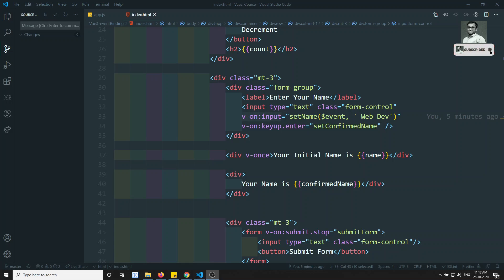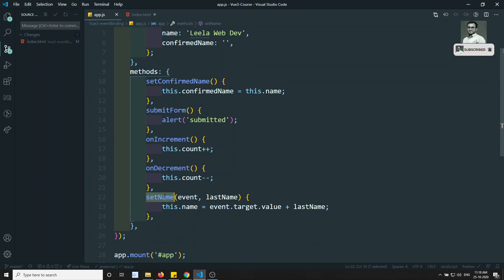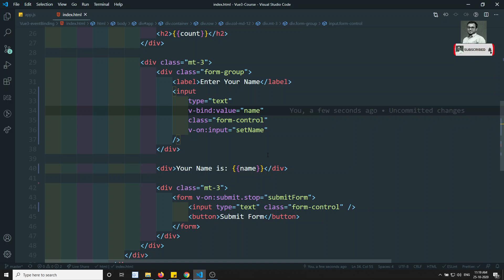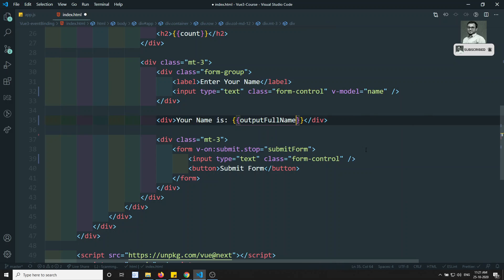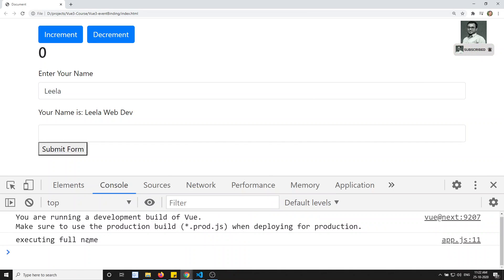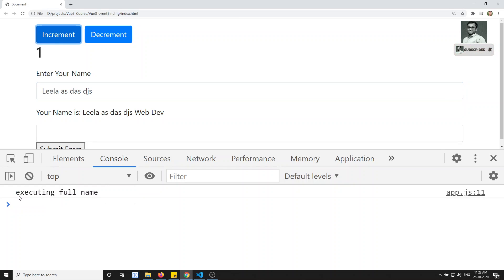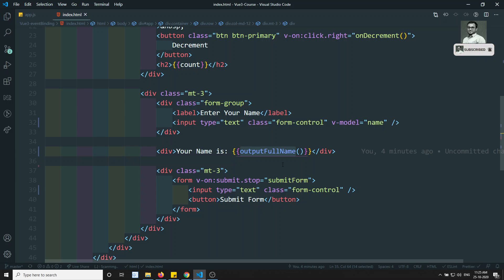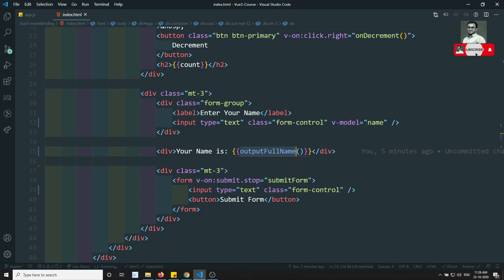10. v-model Directive for achieving Two way data binding in Vuejs - Vue3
Hi Friends
In this video, we will see how to achieve the two-way data binding in the vue.js - vue 3.